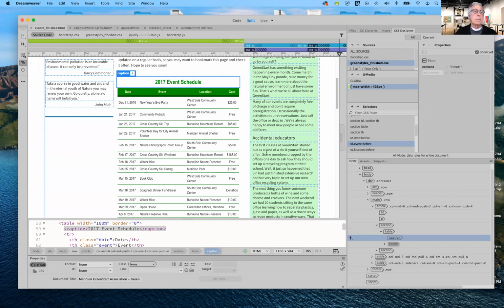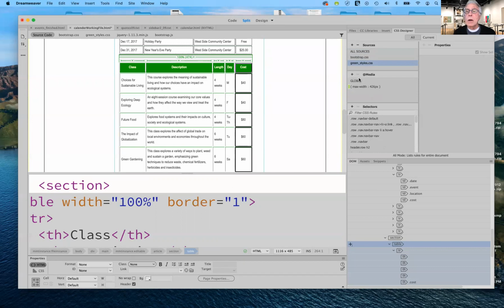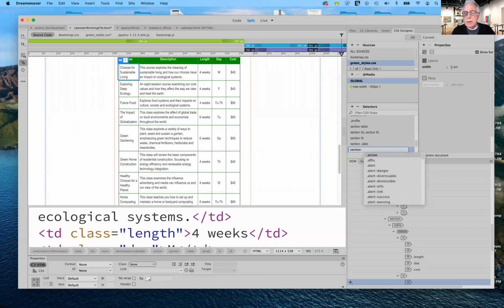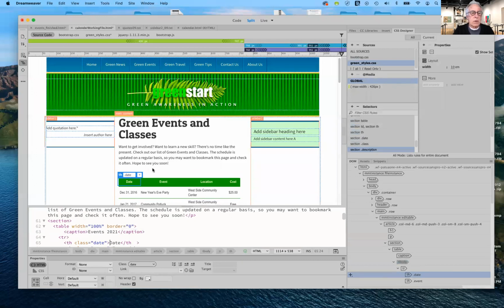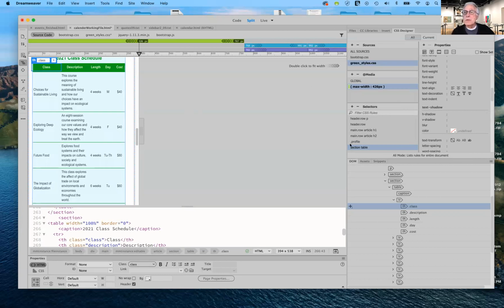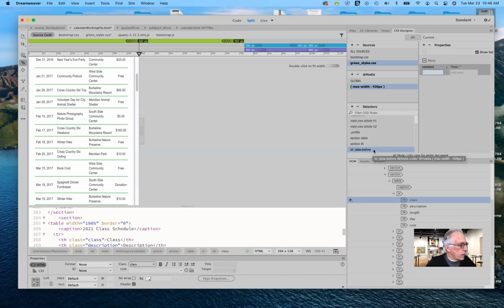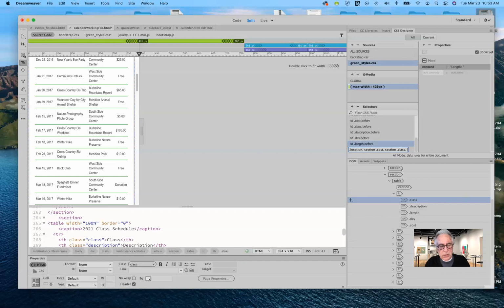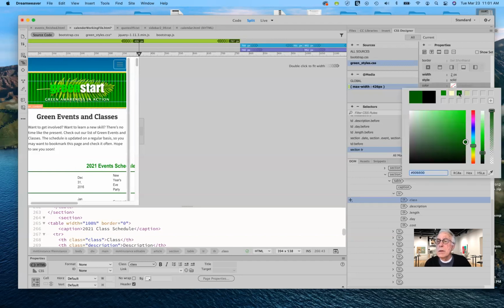Lecture 19 - Text, Lists, And Tables (cont.) - Art 196 - Spring 2021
In this demonstration, I continue showing you how to add tables and style them for smart phones.